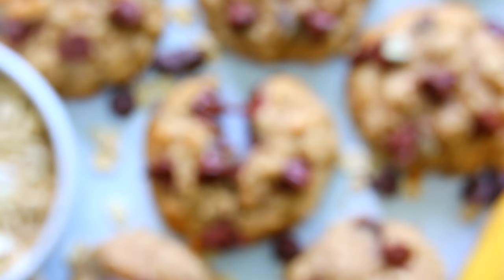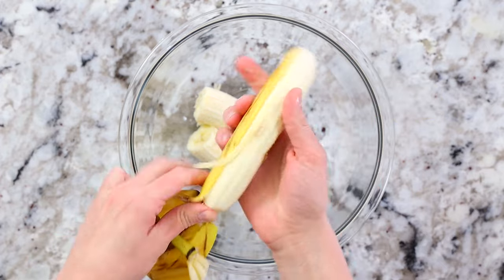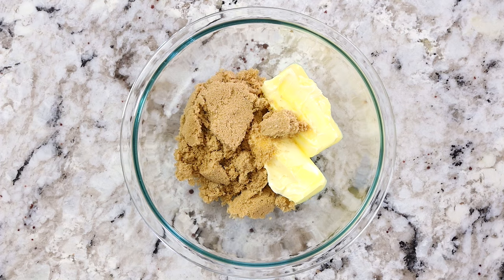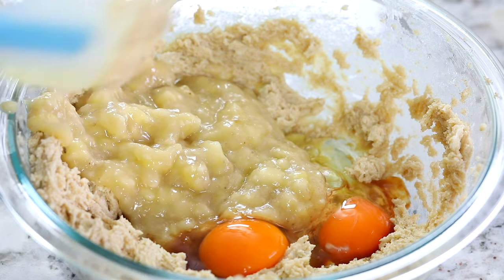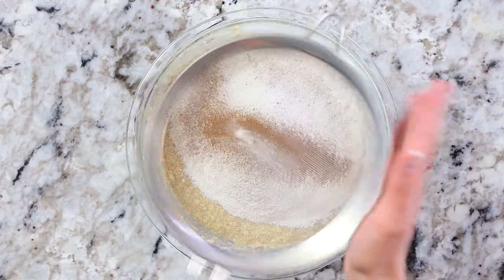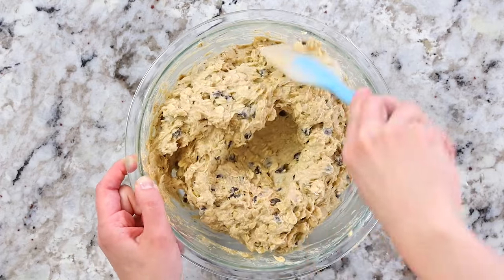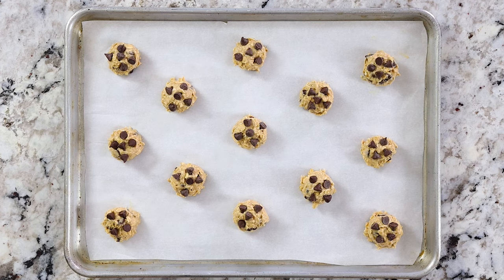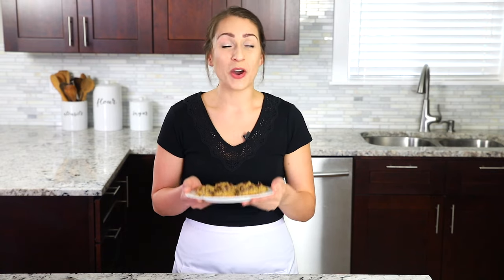Easy BANANA OATMEAL COOKIES Recipe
These Chewy Banana Oatmeal Cookies are the perfect sweet treat. Bananas, brown sugar, and oats – you’re going to love this soft, yummy dessert. __________­⬇️⬇️⬇️⬇️ CLICK FOR RECIPE ⬇️⬇️⬇️⬇️ ___________

🥑🍓🥦🍉🍋 INGREDIENTS 🥔🥚🍫🧁🎂🍰
Wet ingredients
1 cup unsalted butter (2 sticks) softened
3/4 cup brown sugar
1/2 cup granulated sugar
1 tsp vanilla extract
1 cup bananas (about 2 bananas)
2 eggs
Dry ingredients
1 1/2 tsp cinnamon
1/4 tsp nutmeg
3/4 tsp baking soda
1/2 tsp salt
2 cups all-purpose flour
3 cups old fashioned oatmeal
1 cup semi-sweet chocolate chips

📃📄📃📄📃INSTRUCTIONS 📃📄📃📄📃📄
1. Combine the cinnamon, nutmeg, baking soda, salt, and flour in a large bowl. And set it aside.
2. In a separate bowl, mix the softened butter, ￼brown sugar, granulated sugar, and vanilla extract using an electric hand mixer.
3. Now mash up the bananas using a potato masher or a fork and add it to the butter mixture along with 2 eggs. Beat that on medium speed until well combined.
4. Add in the flour mixture and mix it in with the electric hand mixer.
5. Now add oatmeal and chocolate chips to the batter and mix using a spatula until all the ingredients are well incorporated.
6. Line a baking sheet with parchment paper and scoop out mounds of the banana oatmeal cookie dough using a medium cookie scoop.
7. At this point, you can round them balls in your hands or top with chocolate chips (optional). Now bake at 350 degrees Fahrenheit for 8-9 minutes.

⏱ Time Stamps ⏱
0:00 Intro
0:27 The Bananas
1:16 Making the Cookie Dough
3:26 Scooping and Decorating the Cookies
3:58 Baking
4:05 Conclusion